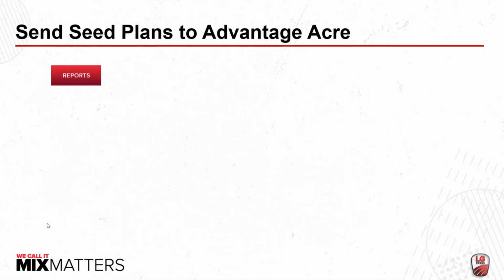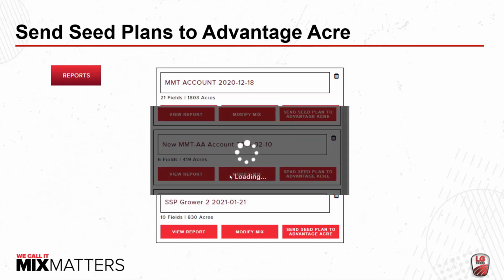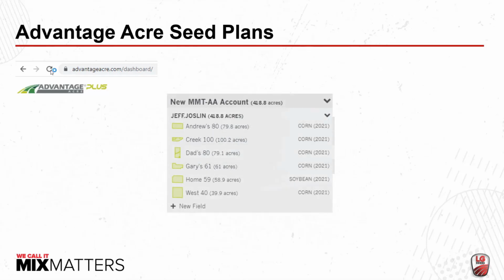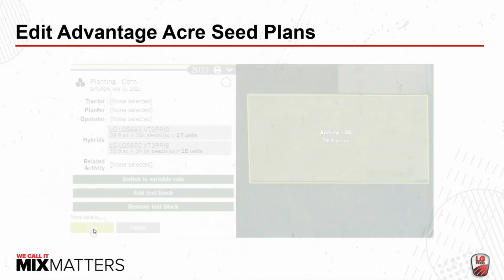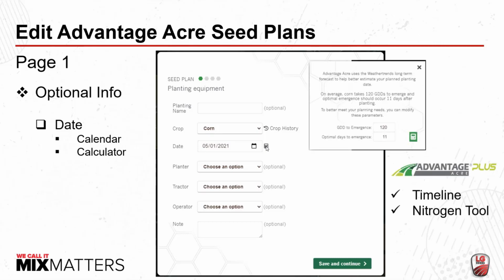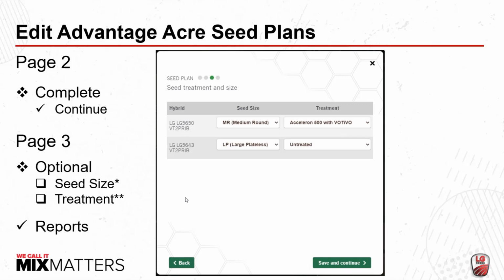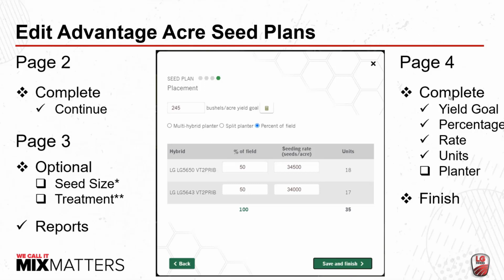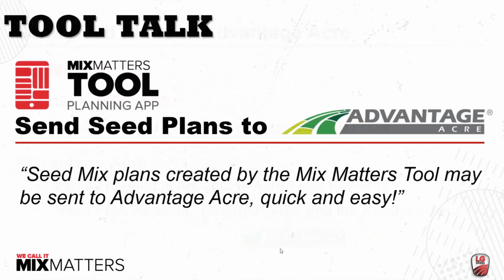How to Send Seed Plans from Mix Matters Tool to Advantage Acre